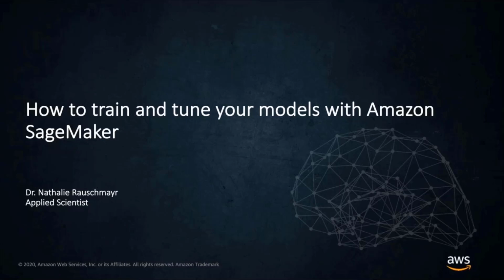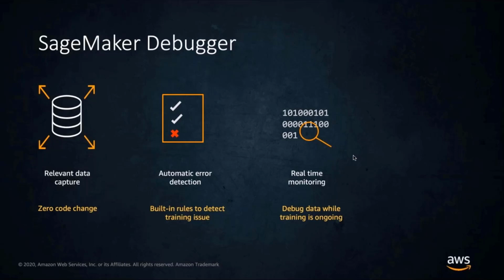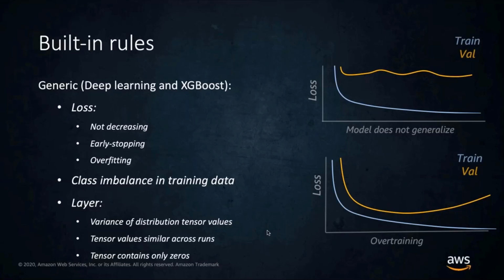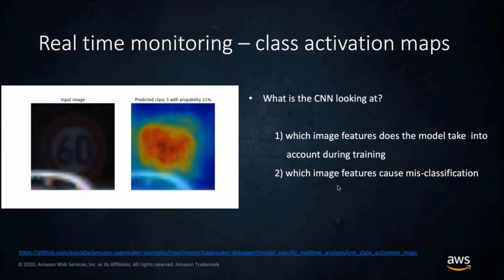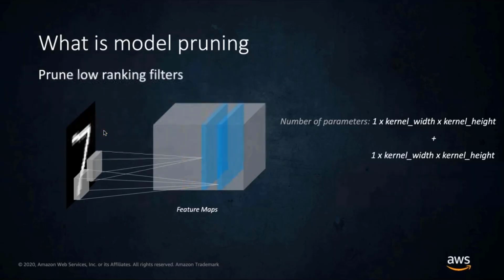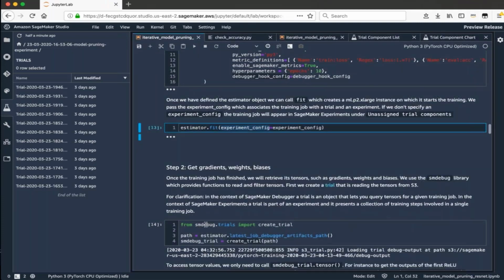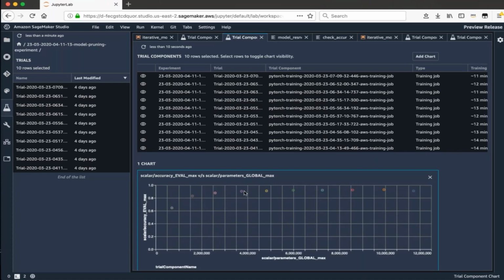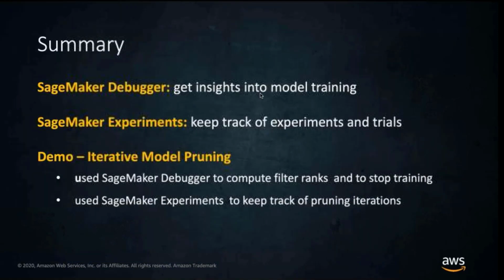How to Train and Tune Your Models with Amazon SageMaker - AWS Online Tech Talks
Training Machine Learning (ML) models entail many iterations to isolate and measure the impact of changing data sets, algorithm versions, and model parameters. You produce hundreds of artifacts such as models, training data, platform configurations, and parameter settings during these iterations. Amazon SageMaker makes it much easier to train ML models by providing everything you need to tune and debug models and execute training experiments. During this tech talk, we explain how to use Amazon SageMaker Experiments and how Amazon SageMaker Debugger improves model quality through better model training and tuning. You will see how to manage iterations by automatically capturing the input parameters, configurations, and results and automatically capturing real-time metrics during training such as training and validation and confusion matrices.

Learning Objectives:
*Learn how to use Amazon SageMaker to accelerate ML model training and also improve model quality
*See how Amazon SageMaker Experiments helps you manage training iterations by automatically capturing the input parameters, configurations, and results
*Understand how Amazon SageMaker Debugger makes the training process more transparent by automatically capturing real-time metrics, such as training and validation, confusion matrices, and learning gradients, to help improve model accuracy